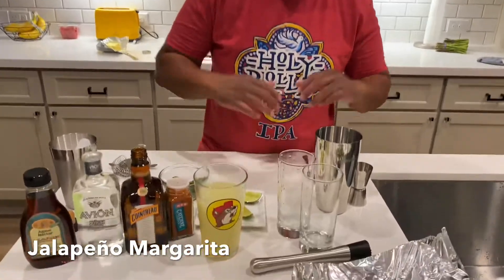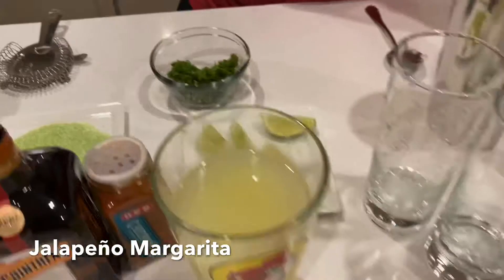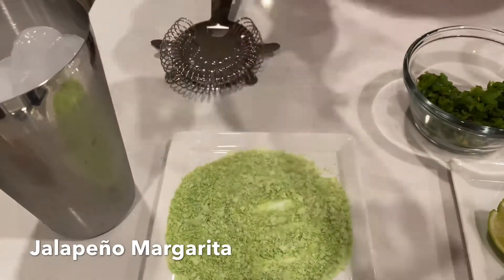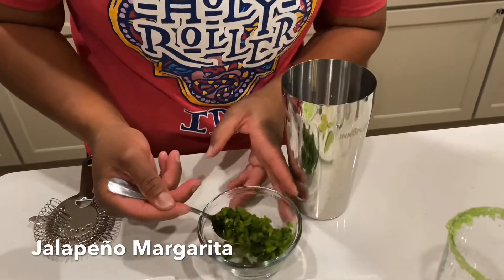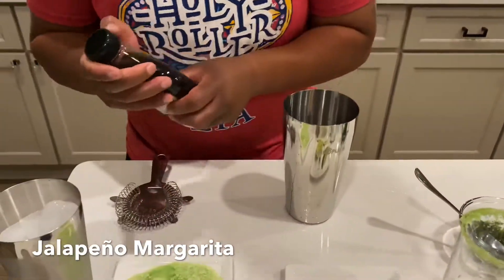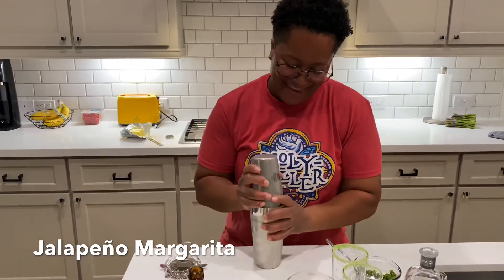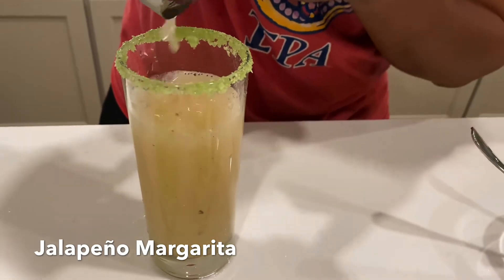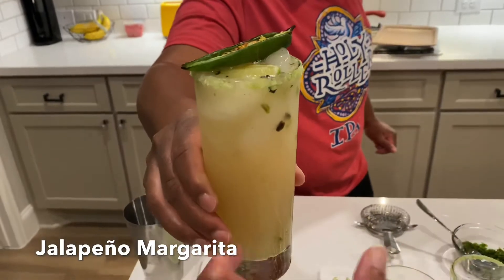Jalapeño Margarita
A sweet and spicy margarita that is cool and refreshing. A easy cocktail to make that will be enjoyed by many.

2 jiggers Tequila
1 Jigger Cointreau
2 dashes of Agave
1 jigger Lime juice
1/2 Jalapeño
Shake of cayenne pepper
Jalapeño and lime for garnish

Another simple and delicious recipe!
IG: Chef Carla Tha Beer Hustler
Facebook: Cooking with Chef Carla Andrea